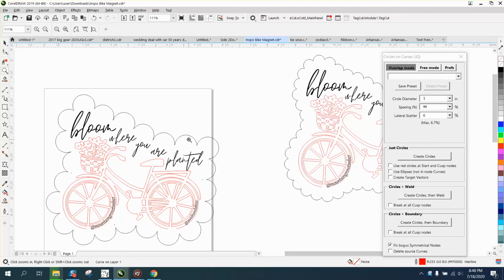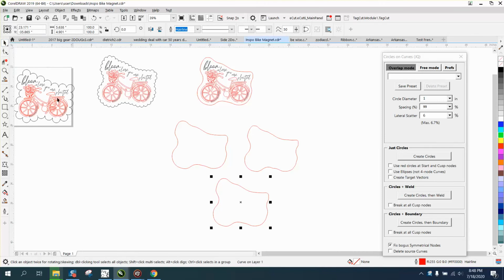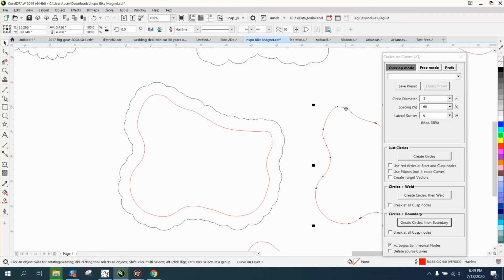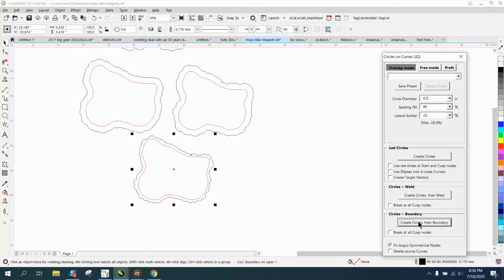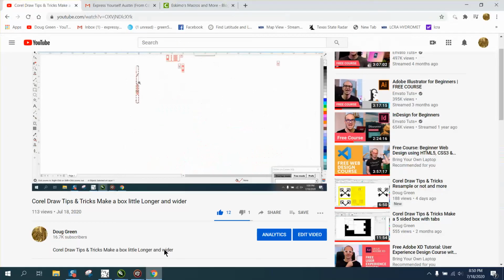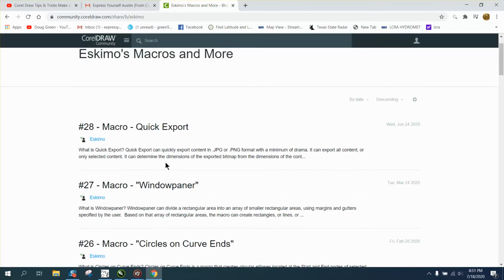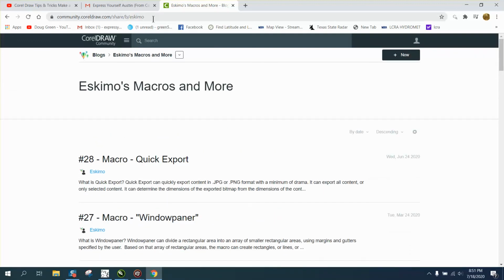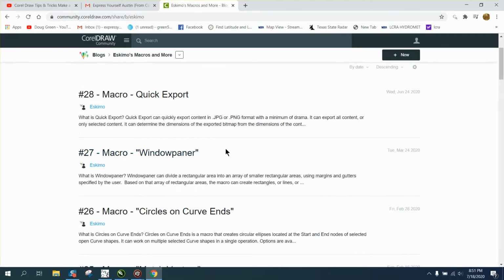Corel Draw Tips & Tricks Bubble Cut line Part 2 MACRO